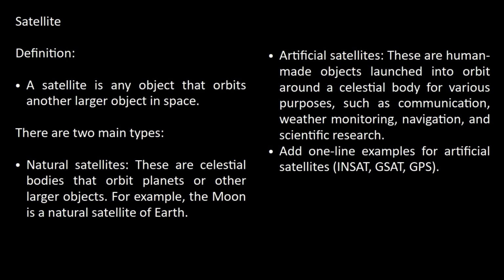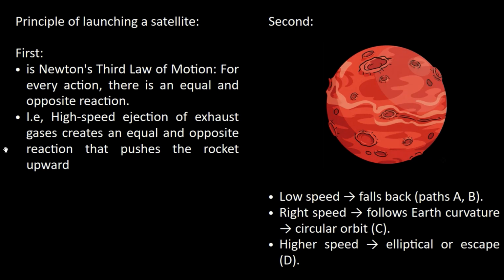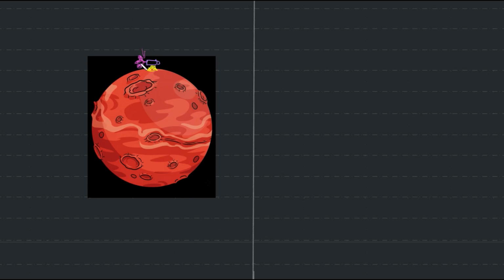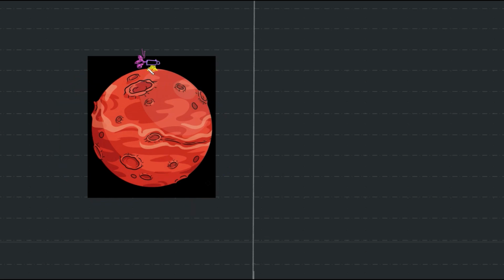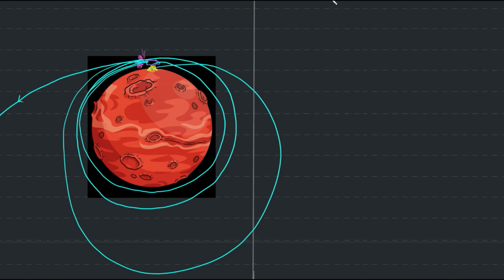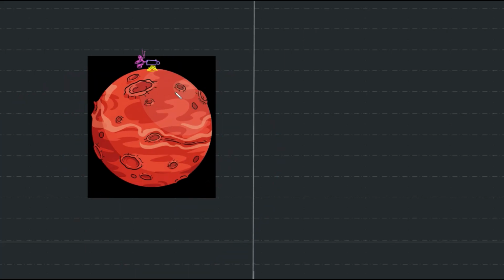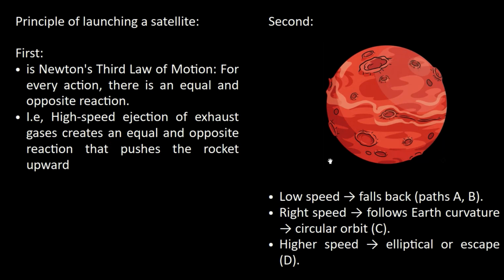4A F1 A1 Satellite Intro